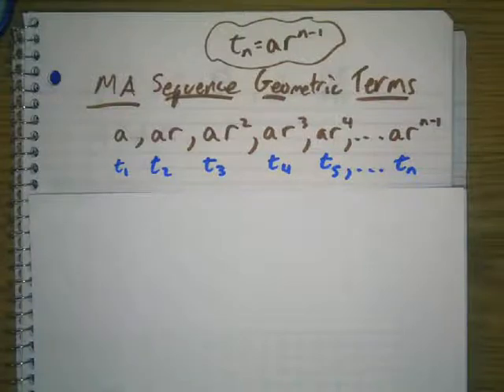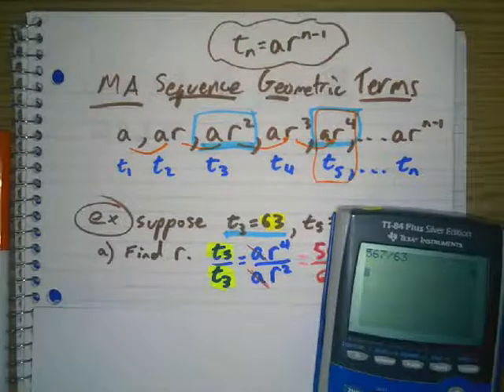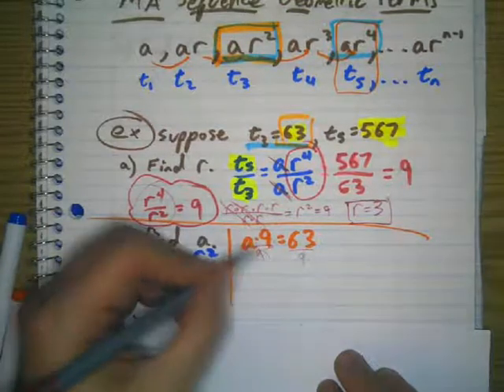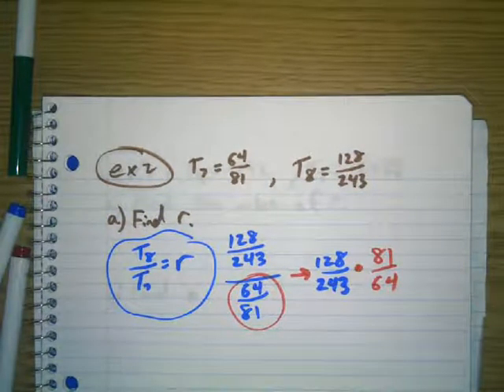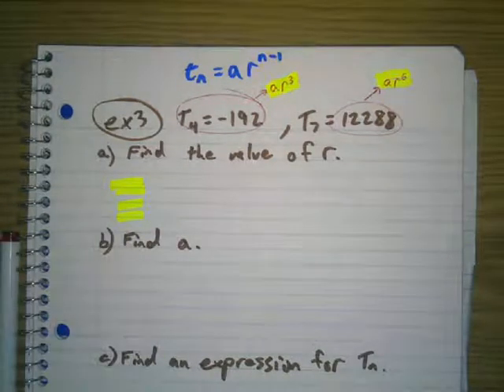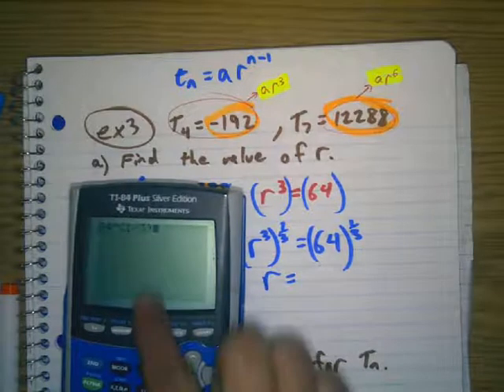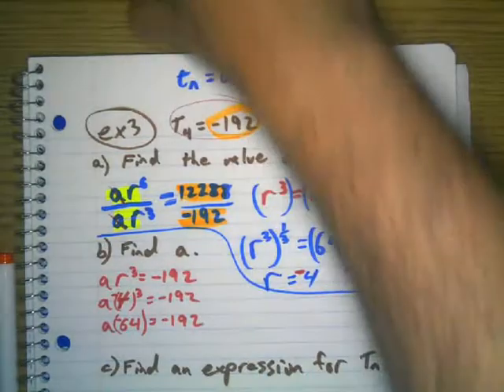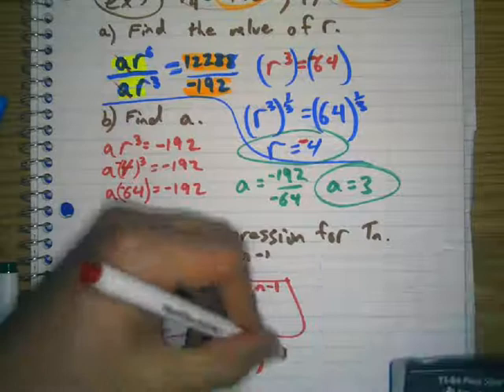MA Seq Geo Terms